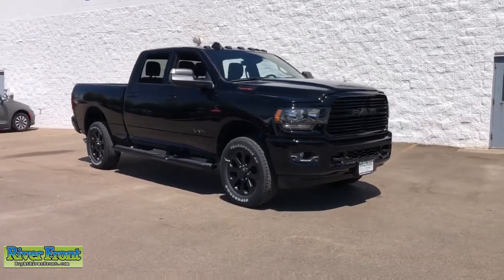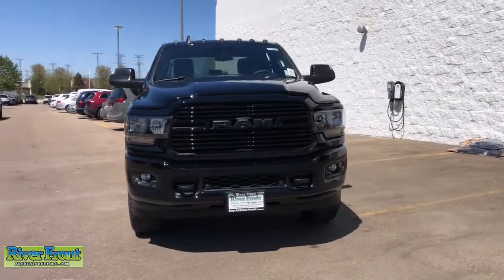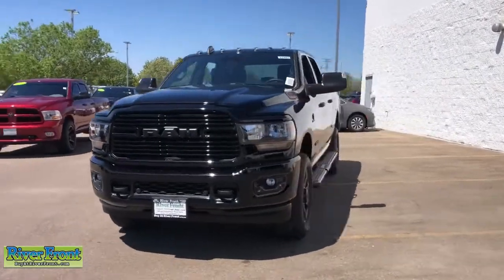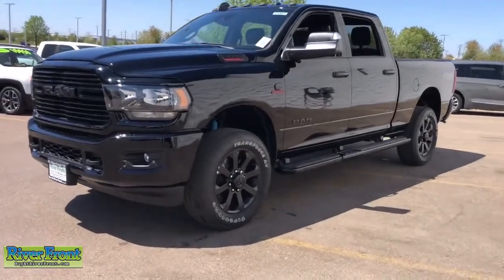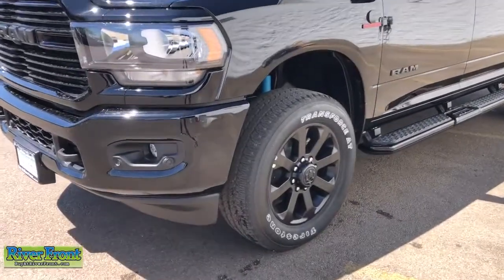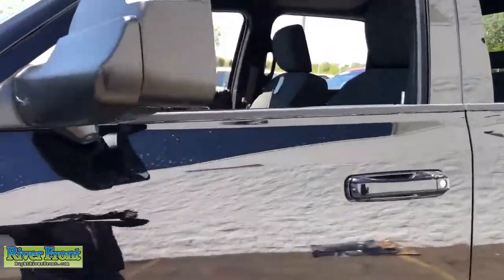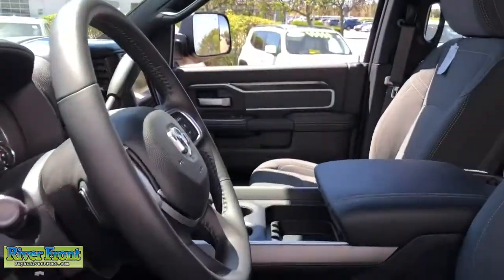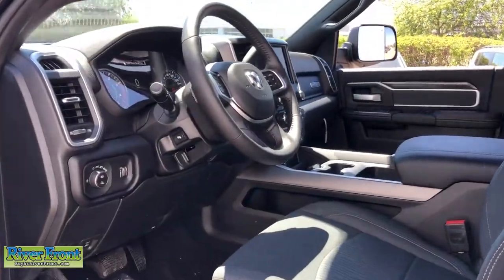2021 Ram 2500 St. Charles, Aurora, Glendale Heights, Naperville, North Aurora, IL 21907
Diamond Black Crystal Pearlcoat New 2021 Ram 2500 available in North Aurora, Illinois at RiverFront CDJR. Servicing the St. Charles, Aurora, Glendale Heights, Naperville, IL area.
2021 Ram 2500 Big Horn - Stock#: 21907 - VIN#: 3C6UR5DL5MG585157

Diamond Black Crystal Pearlcoat 2021 Ram 2500 Big Horn 4WD 6-Speed Automatic Cummins 6.7L I6 TurbodieselbrbrRecent Arrival!
Quick Order Package 2HZ Big Horn,3.73 Axle Ratio,Anti-Spin Differential Rear Axle,Wheels: 18 x 8.0 Steel Chrome Clad,Wheels: 18 x 8.0 Polished Aluminum,Wheels: 20 x 8.0 Black Painted Aluminum,Cloth 40/20/40 Bench Seat,Premium Cloth 40/20/40 Bench Seat,Level 1 Equipment Group,Night Edition,5th Wheel/Gooseneck Towing Prep Group,Bed Utility Group,Cold Weather Group,Heated Seats & Wheel Group,Heavy Duty Snow Plow Prep Group,Off Road Package,Protection Group,Safety Group (DISC),Towing Technology Group (DISC),115V Auxiliary Front Power Outlet,220 Amp Alternator,I/P Mounted Auxiliary Switches,Blind Spot & Cross Path Detection (DISC),Clearance Lamps,CTR Stop Lamp w/Cargo View Camera,Dual Alternators Rated At 440 Amps,Engine Block Heater,Painted Flat Wheel-to-Wheel Side Steps,MOPAR Front & Rear Rubber Floor Mats,Front Fog Lamps,Front License Plate Bracket,LED Bed Lighting,Manufacturer's Statement of Origin,ParkSense Front/Rear Park Assist System,Rear Window Defroster,Remote Start System,SiriusXM Satellite Radio,MOPAR Spray In Bedliner,Tow Hooks,Radio: Uconnect 3 w/5 Display,Radio: Uconnect 4 w/8.4 Display,Upfitter Electronic Module (VSIM),Vendor Painted Cargo Box Tracking,Dash Pass Thru Wire Circuits,Hill Descent Control,2nd Row In Floor Storage Bins,40/20/40 Split Bench Seat,4 Way Front Headrests,Rear Folding Seat,Heated Front Seats,2 Way Rear Headrest Seat,Front Seat Back Map Pockets,Center Stack Storage Drawer,Foam Bottle Insert (Door Trim Panel),Power Adjust/Fold & Heated Black Tow Mirrors,Premium Power Black Tow Mirrors w/Convex Spotter,Locking Lower Glove Box,Dual Glove Boxes,GPS Antenna Input,Active Noise Control System,Manual Adjust 4-Way Driver Seat,Power Adjust 8-Way Driver Seat,Manual Adjust 4-Way Front Passenger Seat,Lane Keep Assist,Footwell Courtesy Lamp,Glove Box Lamp,Power Folding Mirrors,Power Adjustable Convex Aux Mirrors,Auto High Beam Headlamp Control,Mirror-Mounted Aux Reverse Lamps,Black Tail Lamp Bezels,Black Ram Head Tailgate Badge,Gloss Black Grille Billets/Accents,Painted Front Bumper,Painted Rear Bumper,Big Horn IP Badge,Electronically Controlled Throttle,Steering Wheel Mounted Audio Controls,Google Android Auto,Integrated Center Stack Radio,Leather Wrapped Steering Wheel,Rear Performance Tuned Shock Absorbers,Black Wheel Center Hub,Center Hub,Surround View Camera System,Power Adjustable Pedals,Exterior 115V AC Outlet,Tip Start,Transfer Case Skid Plate Shield,Trailer Reverse Guidance,Integrated Voice Command w/Bluetooth,Black Interior Accents,4-Wheel Disc Brakes,6 Speakers,Air Conditioning,Electronic Stability Control,ParkView Rear Back-Up Camera,Tachometer,Voltmeter,ABS brakes,AM/FM radio,Adjustable head restraints: driver and passenger w/tilt,Brake assist,Bumpers: chrome,Delay-off headlights,Driver door bin,Dual front impact airbags,Dual front side impact airbags,Front anti-roll bar,Front reading lights,Fully automatic headlights,Heated door mirrors,Illuminated entry,Low tire pressure warning,Occupant sensing airbag,Outside temperature display,Overhead airbag,Overhead console,Panic alarm,Passenger door bin,Passenger vanity mirror,Power door mirrors,Power steering,Power windows,Radio data system,Rear anti-roll bar,Rear seat center armrest,Rear step bumper,Remote keyless entry,Speed control,Tilt steering wheel,Traction control,Trip computer,Turn signal indicator mirrors,Variably intermittent wipers,Compass,Front Center Armrest w/Storage